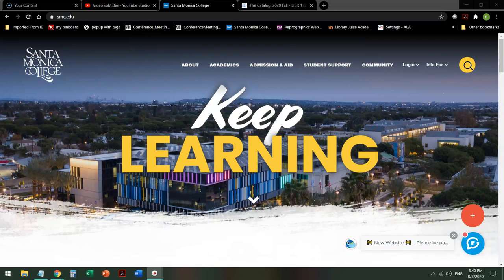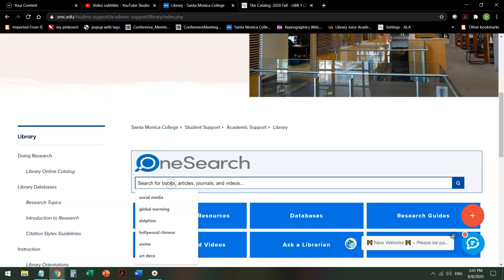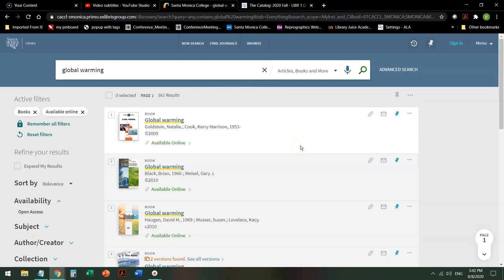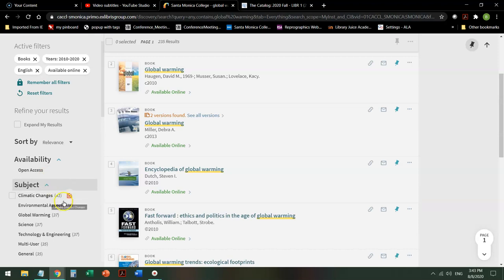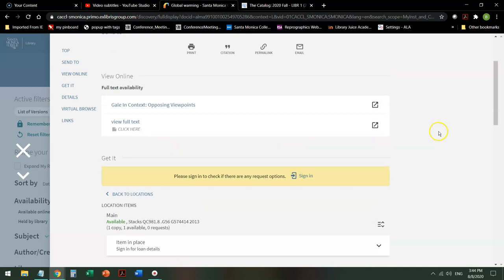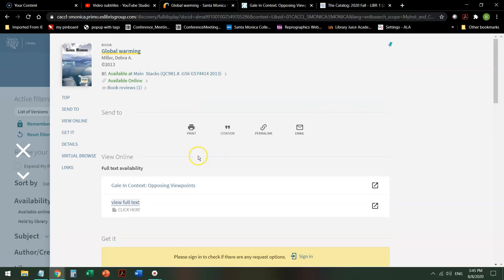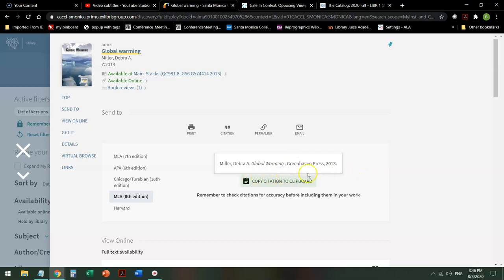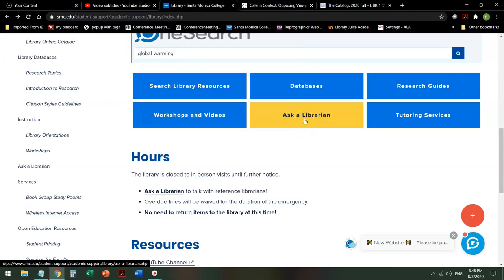SMC E book Search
A short introduction to finding e-books using OneSearch at the Santa Monica College Library.